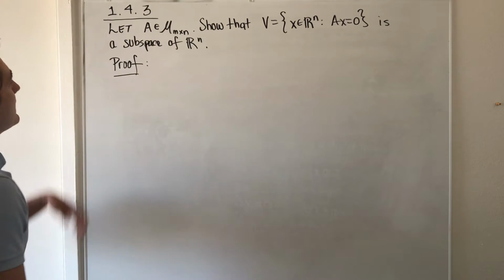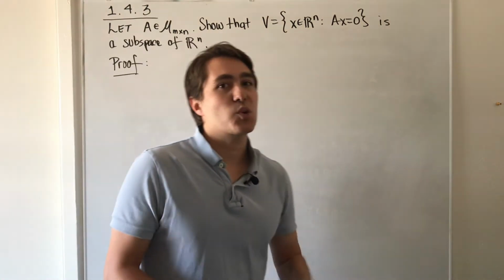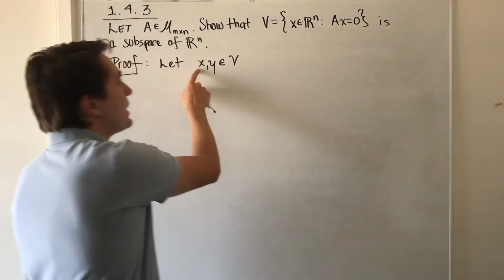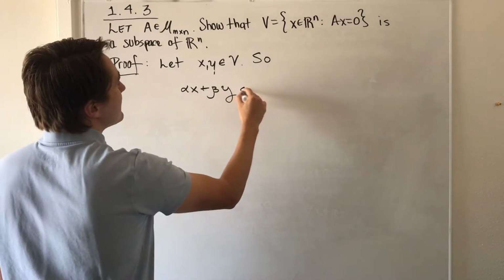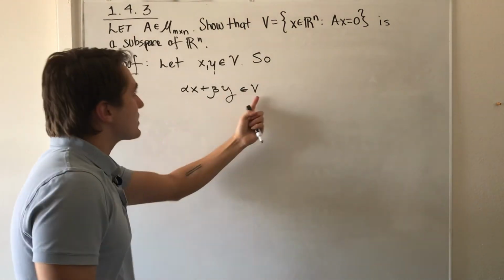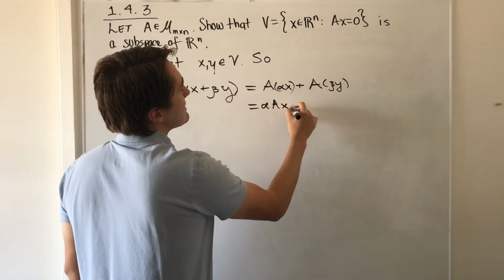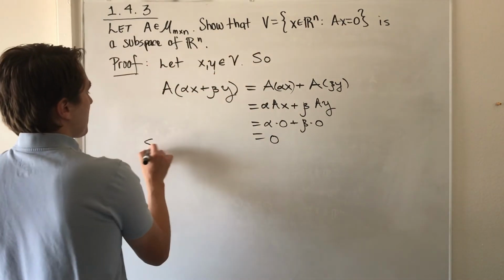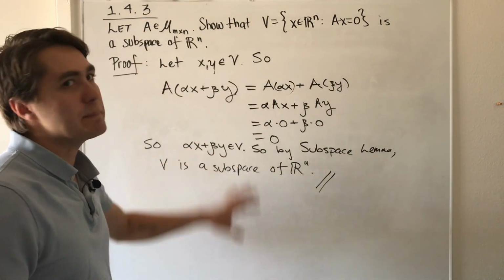Shifrin Exercise 1.4.3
The solution to Exercise 3 from section 4, chapter 1 in Multivariable Mathematics by Ted Shifrin.